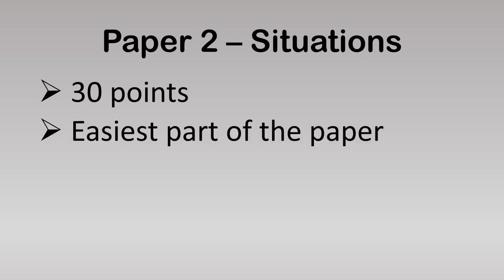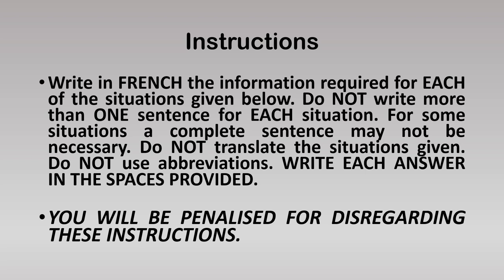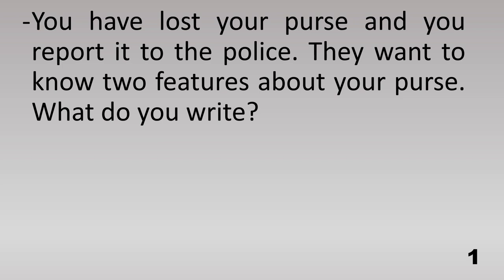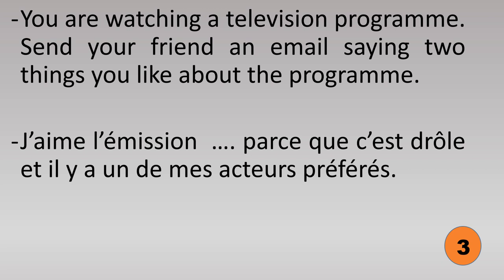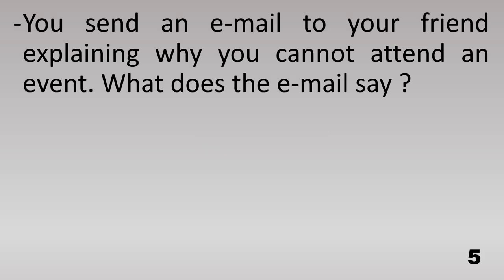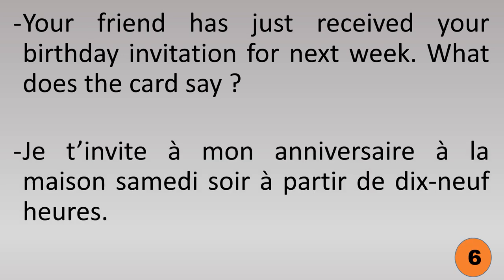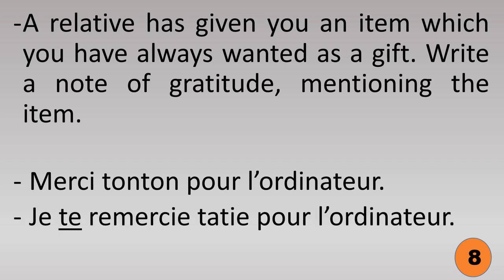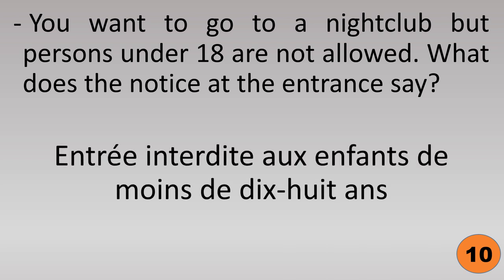CSEC FRENCH PAPER 2 - SITUATIONS with Jenny at your fingertips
learnfrenchwithjenny This video is in 2 parts. The first one provides characteristics and instructions used in French CSEC Situations Paper 2 - CXC exams. The second part provides 10 situations, with their answers. This video is ideal for French CSEC students but will also help students with an A2 level with their written skills. Good practice for French GCSE students
Part 1
- Introduction – characteristics
- Instructions
Part 2 - 10 situations
- Descriptions
- Qualities
- Expressing likes and dislikes
- Informal
- Formal
- Invitations
- Expressing the future
- Expressing gratitude
- Wiring signs
Welcome to French-Action, a channel for French learners, those who want to improve their French, prepare for an exam and are interested in the French culture. The link is.